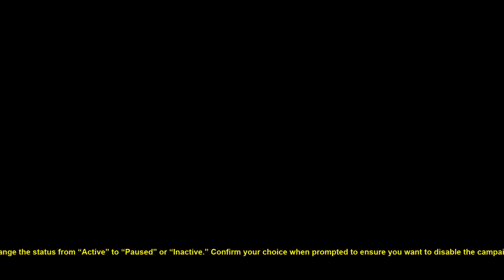How to disable personalization campaigns in Dynamic Yield - Detailed Guide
In this comprehensive tutorial, we’ll walk you through the steps to disable personalization campaigns in Dynamic Yield. Whether you're looking to optimize your user experience or troubleshoot issues, this detailed guide covers everything you need to know. Join us as we simplify the process and provide tips and best practices for managing your campaigns effectively.